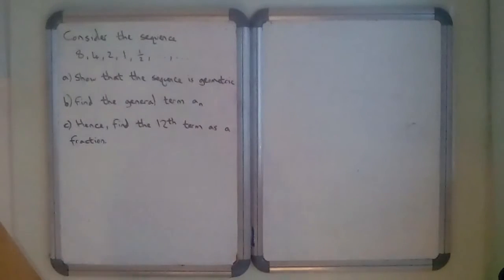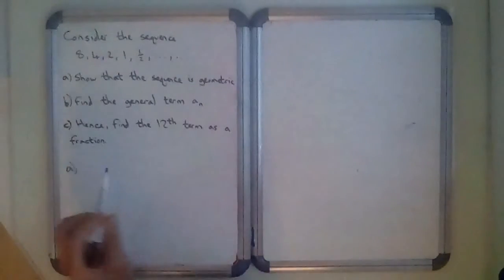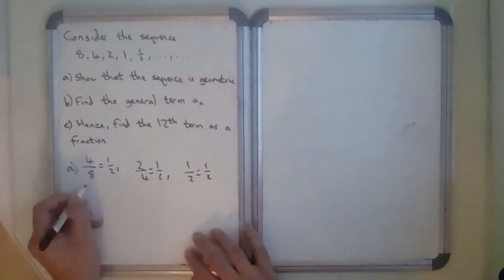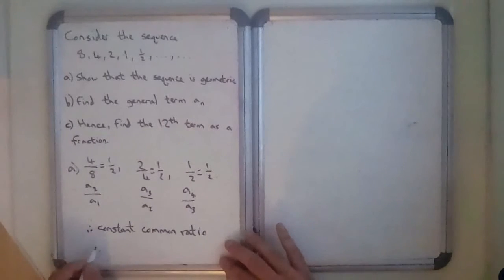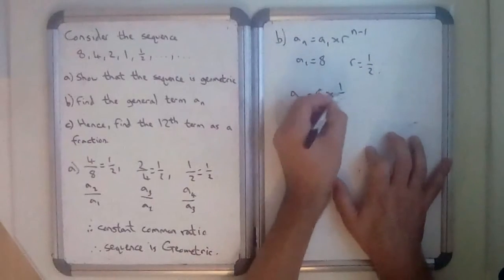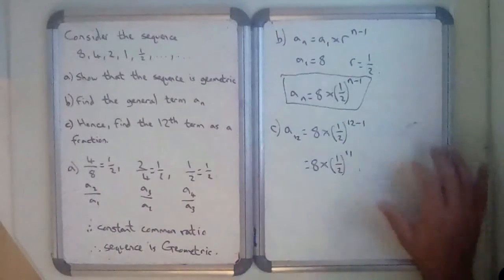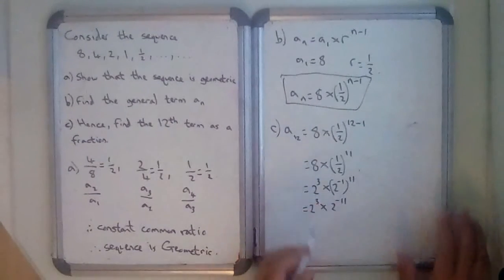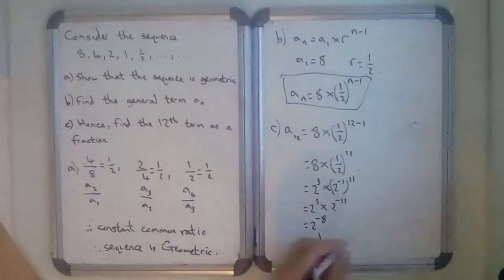Showing sequence is geometric and defining it